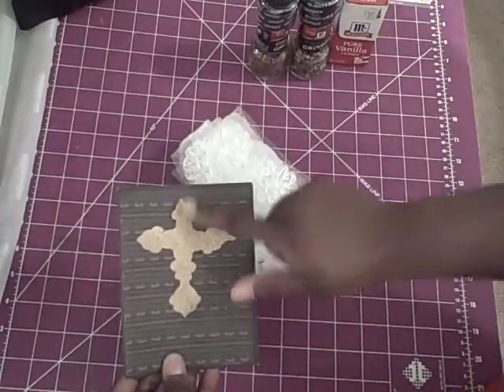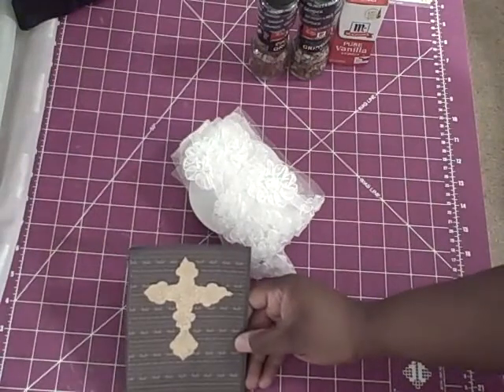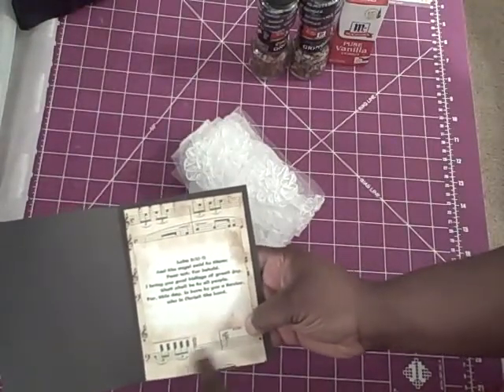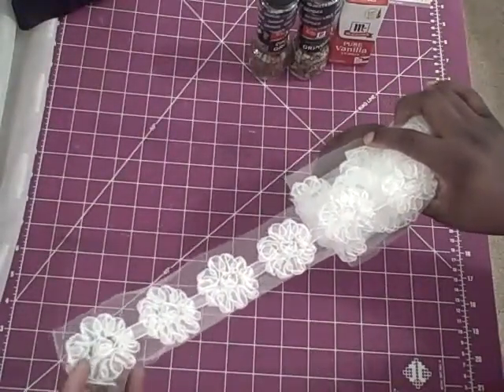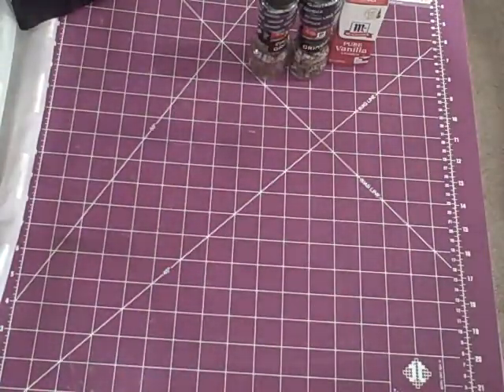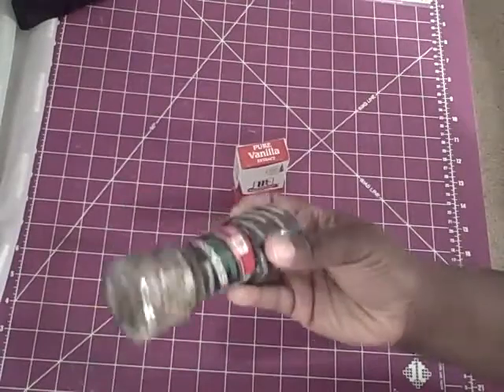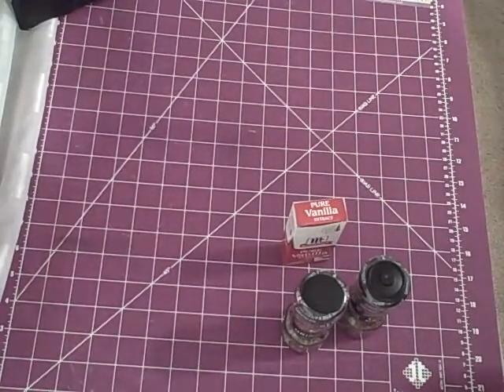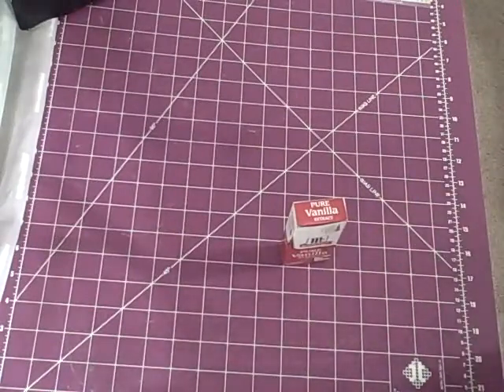Fas loan and Shanice cooks-Thanks